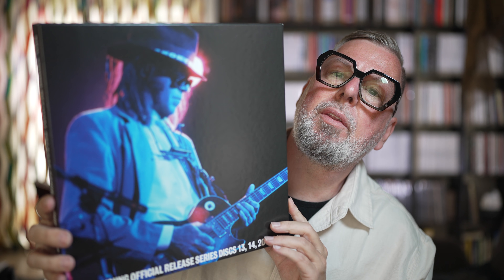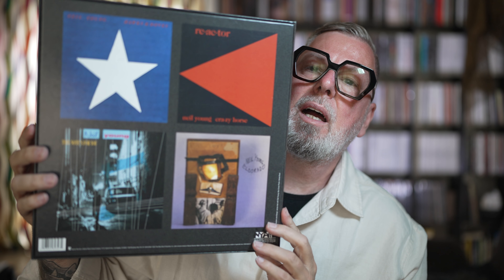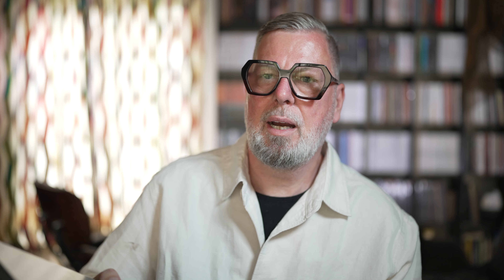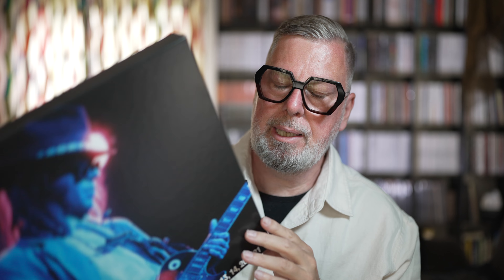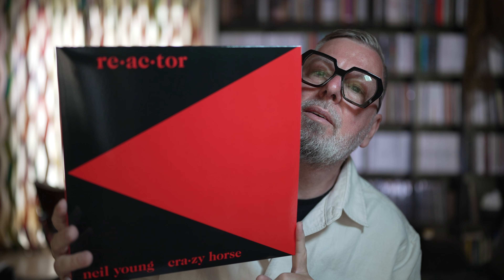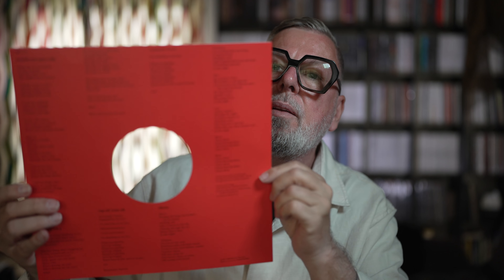Neil Young – Official Release Series Discs 13, 14, 20 & 21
Germany